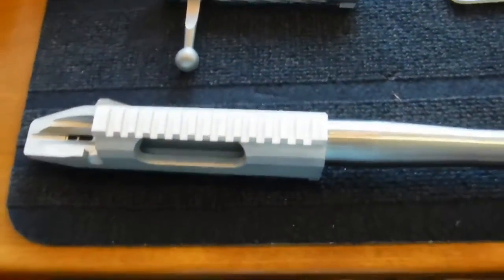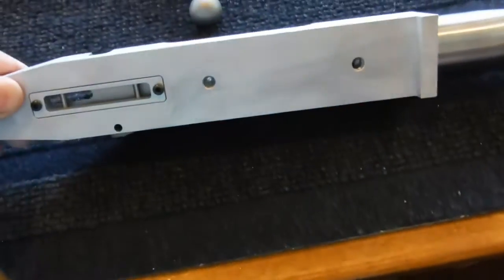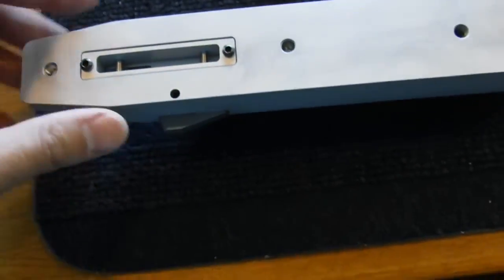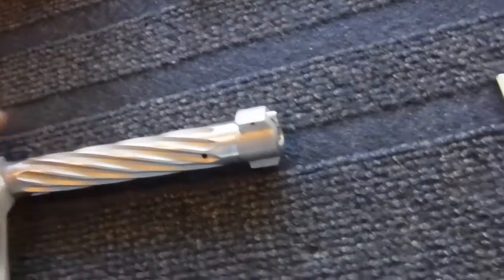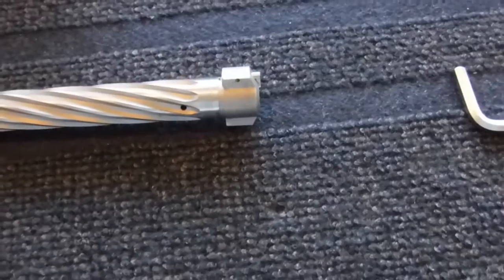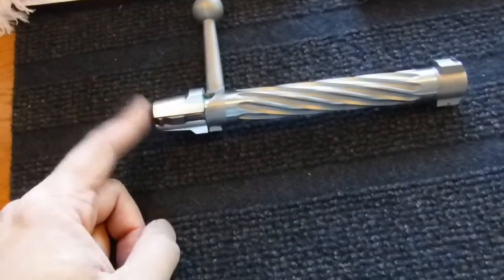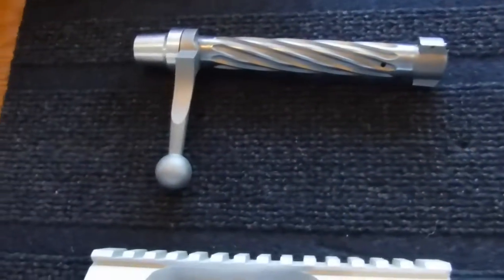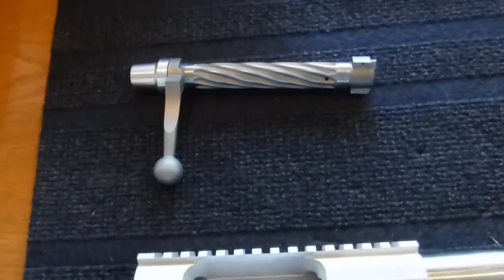VLog 6 - Kelbly F-class Panda Action - TG Ejector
Small review and description of the Kelbly F-class Panda Action and the function of the TG ejector.  I give it two thumbs up.